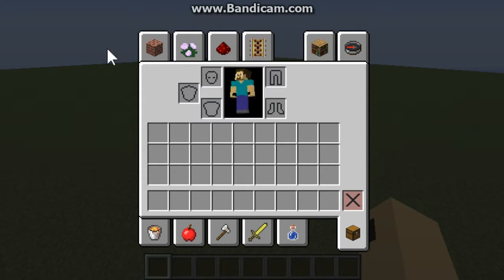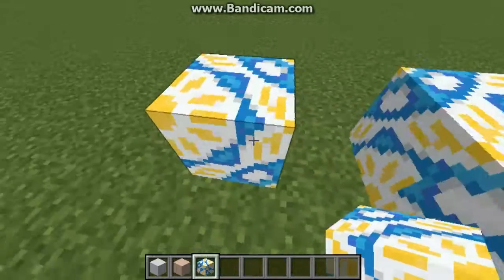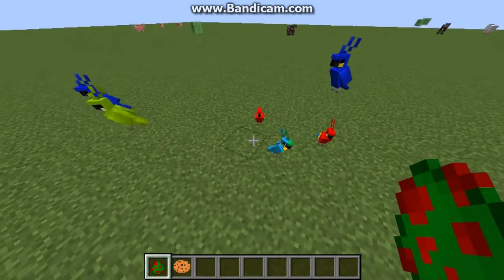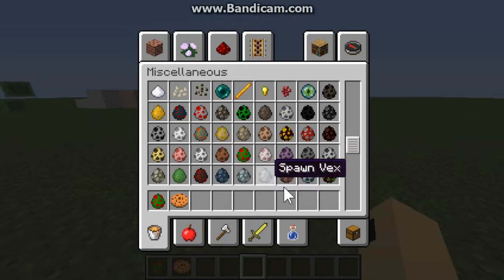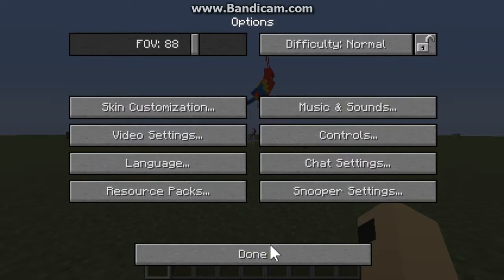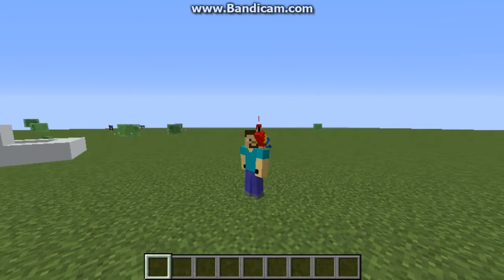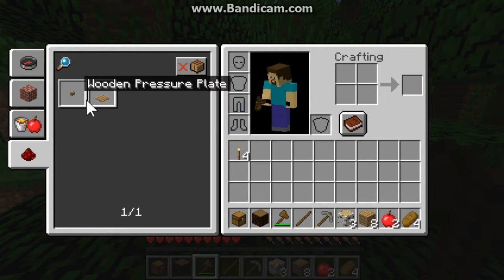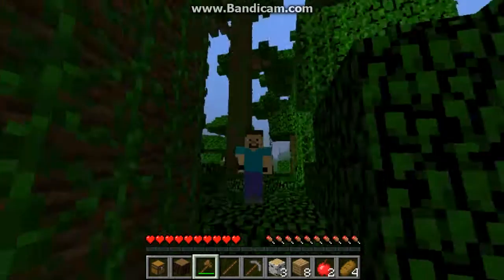Minecraft snapshot 17w13a PARROTS!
These new little guys are found in the jungle and love cookies! If you think about it, it makes sense since to craft cookies you need cocoa beans and wheat, to find cocoa beans you need to find a jungle! I also really like the new ''advancements'', I think it looks very nice and neat, the UI is great!